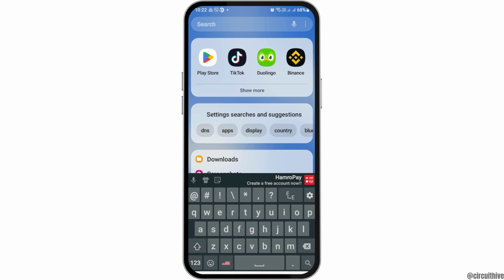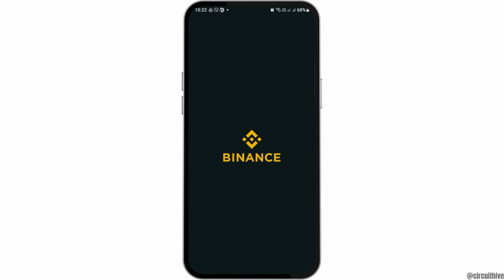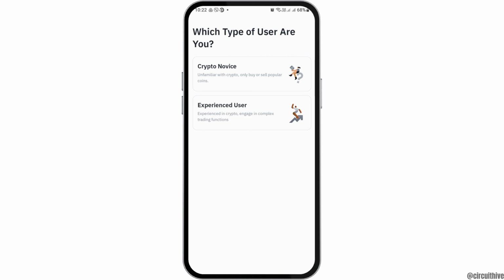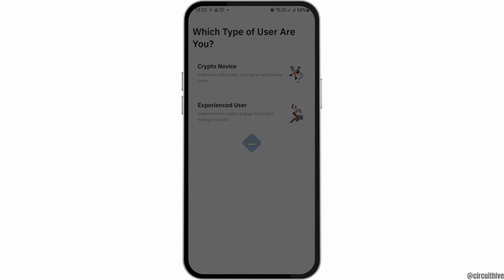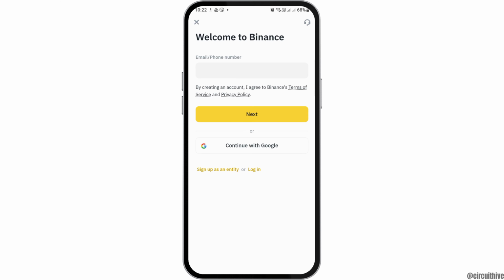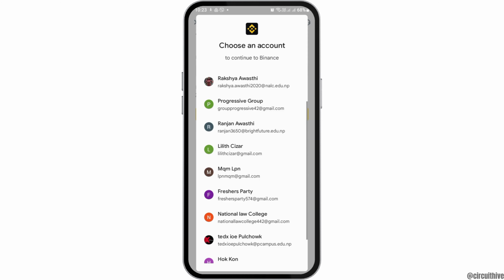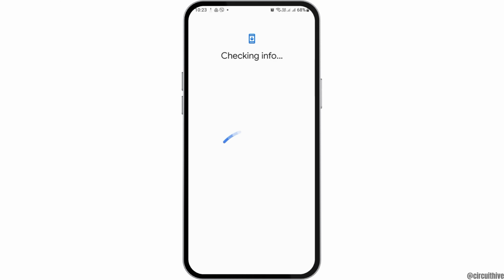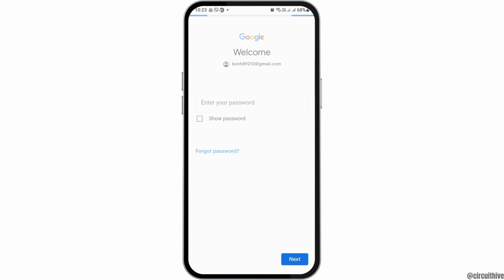How To Use Google Authenticator with Binance - 2FA on Binance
Looking to enhance the security of your Binance account with two-factor authentication (2FA) using Google Authenticator? You've come to the right place! In this tutorial, we'll guide you through the process of setting up and using Google Authenticator with Binance for an added layer of protection to your account.

In this tutorial:
0:00 - Introduction
0:15 - How To Use Google Authenticator with Binance - 2FA on Binance

Join us as we walk you through the step-by-step instructions to enable 2FA authentication with Google Authenticator on your Binance account. With this security feature in place, you can help safeguard your funds and personal information from unauthorized access.